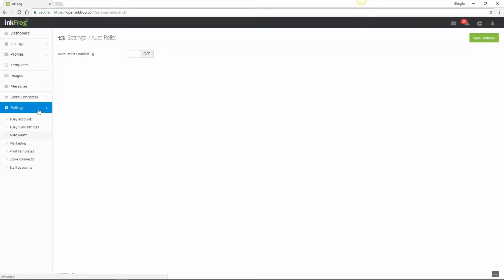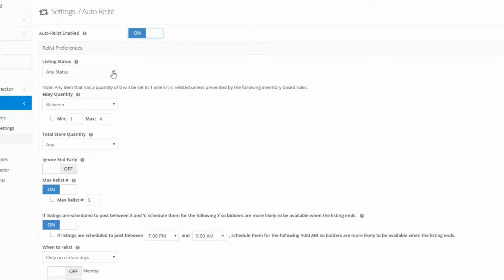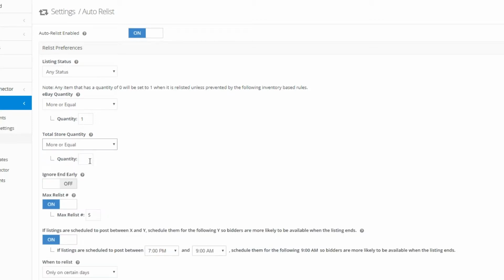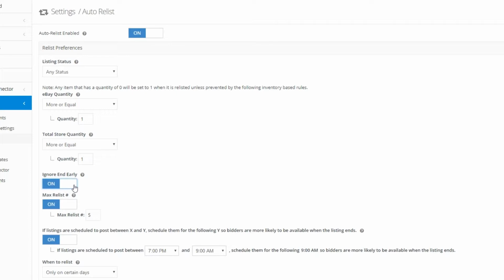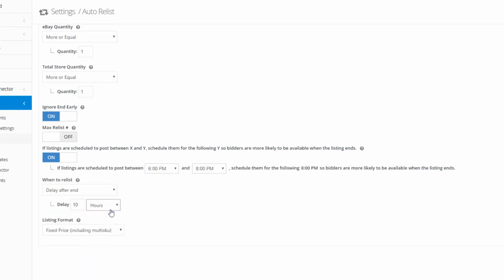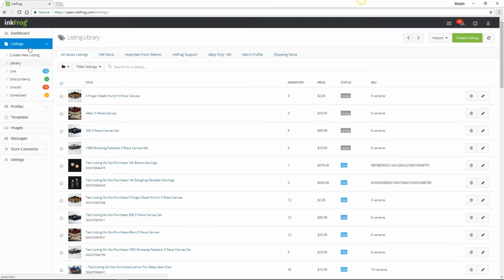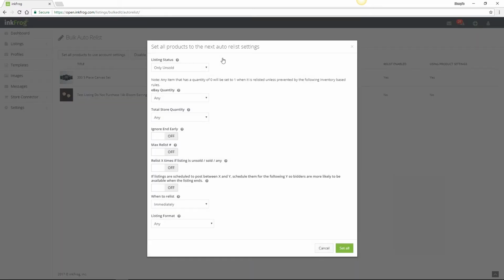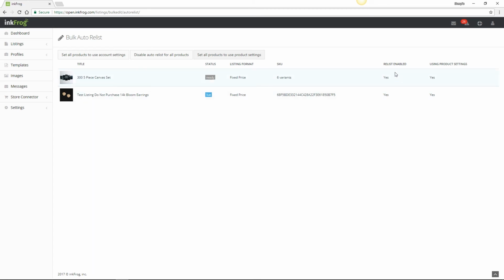inkFrog Open: Auto Relist Settings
Learn how to set up your auto relist settings on an account or per listing basis.